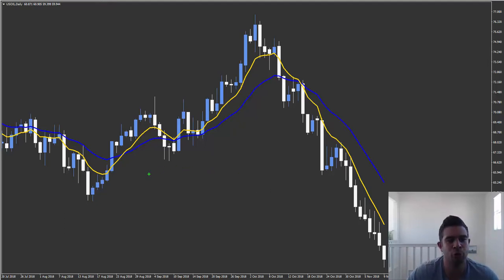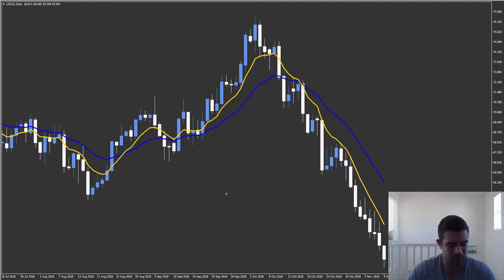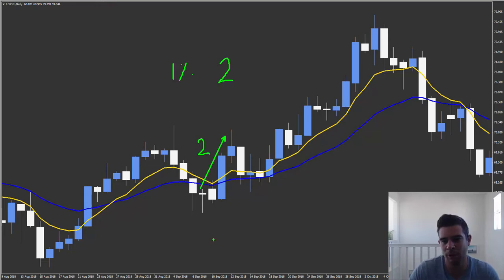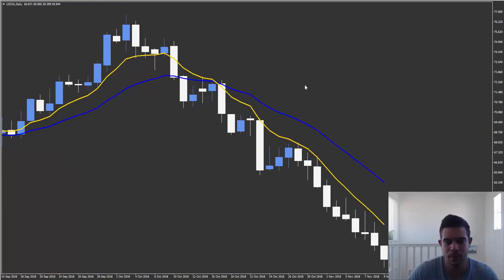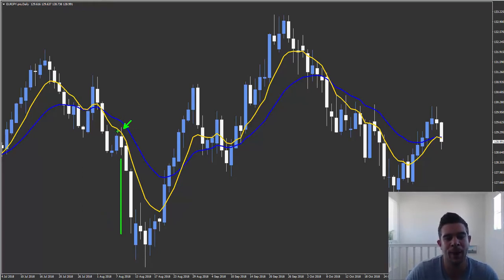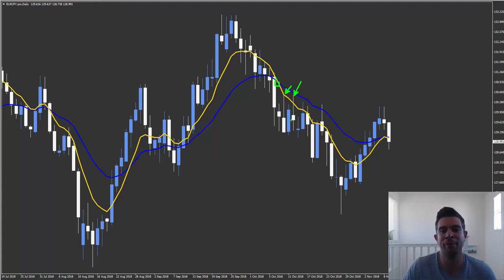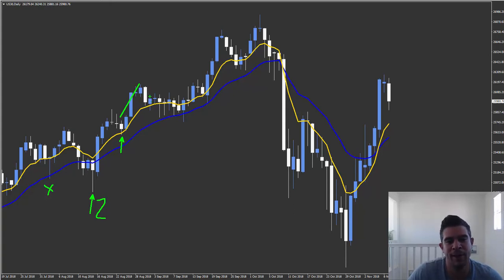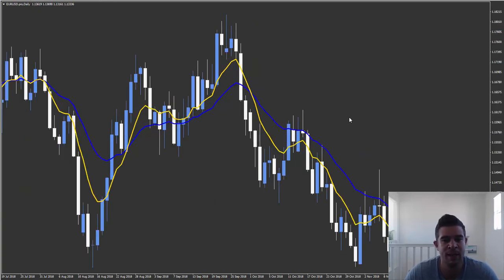Free Training Video 3